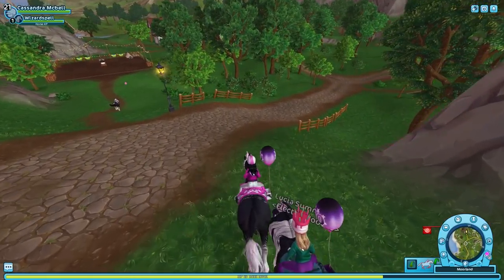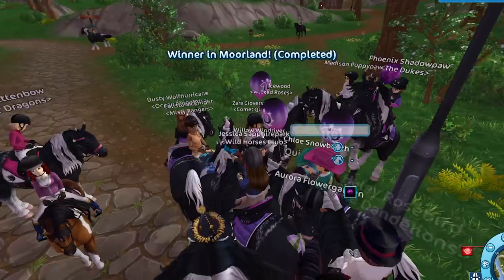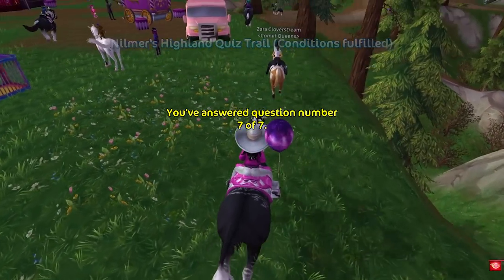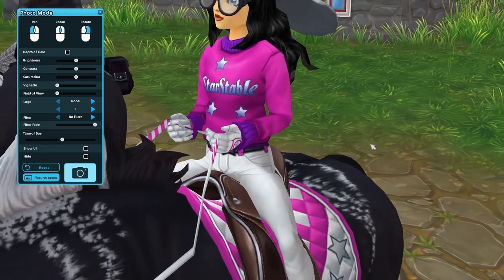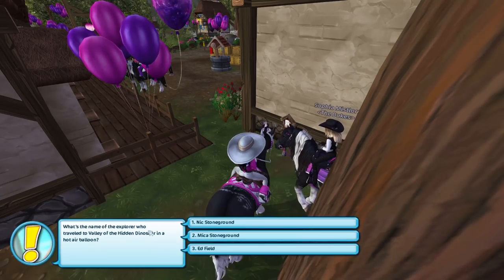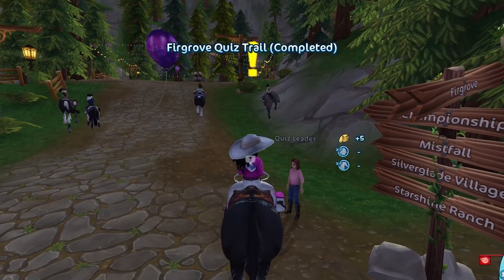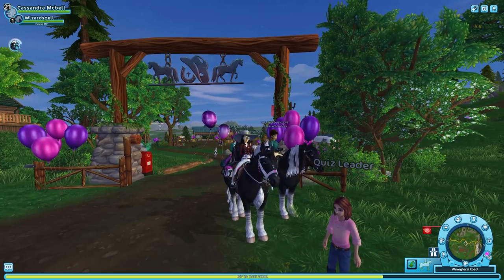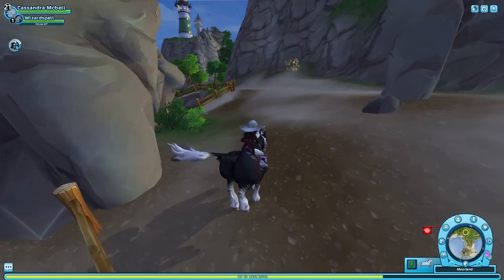Star Stable ALL Correct Answers Trivia Quiz! 🥳 Free Items!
⋆in todays video i am showing you all the correct answers to the trivia quiz for the star stable birthday celebrations! this does mean free items, including a free new pet!⋆

⋆ Main Account:
Name: Cassandra Mcbell
Server: Firestar

✰🦄 MegaPixel Members 🦄✰
Aleksandrina Moonchild
stacy pinkdragon

✰🎶 All Music 🎶✰
Epidemic Sounds